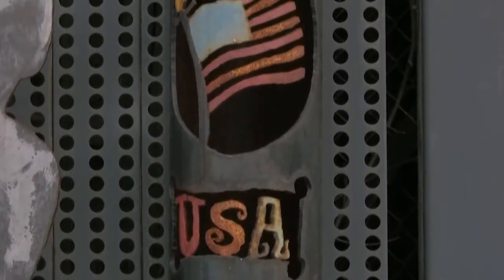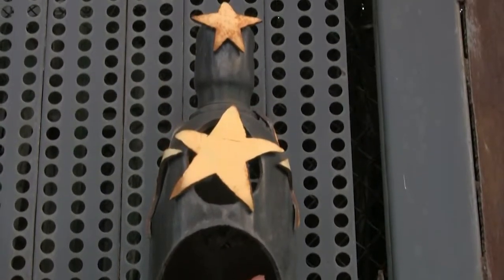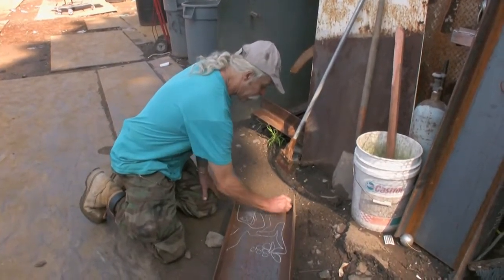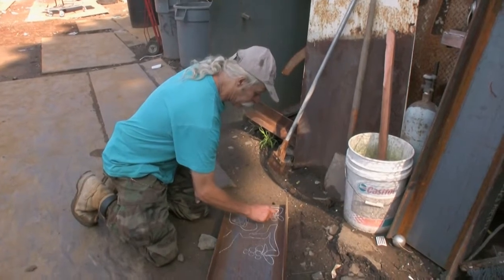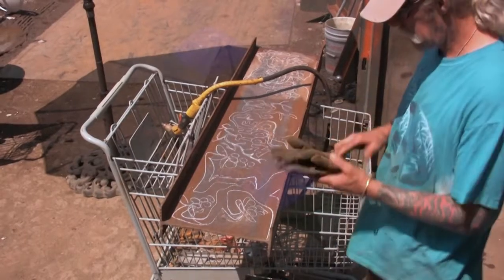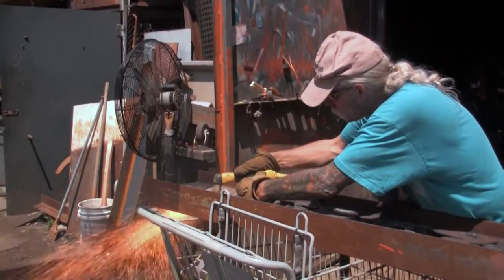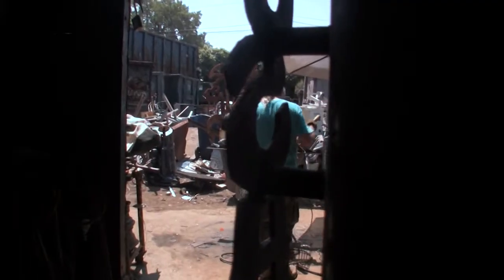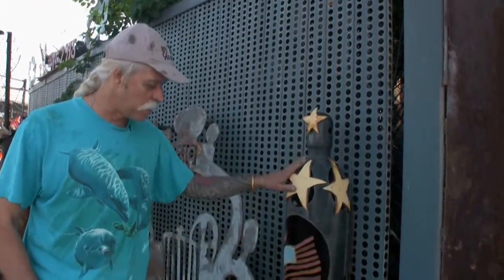Art, Work, Junk, Remembrance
The name of this film is JunkArtFenceline.  It was featured in the first YoFiFest in 2013.  I passed by this junk yard for years and couldn't help but be curious about the art on the fence.  Richard Benash is the owner and operator of the yard and also the artist.  He was kind enough to spend some time talking with me about it.  This is the sort of stuff that is in every community; we happen to live in Yonkers, NY.  I received a lot of comments that playback of the original version of this was jittery, so I re-exported in Apple TV, which is a lot smaller, but adequate.  shot on an hv20, for those who are interested.